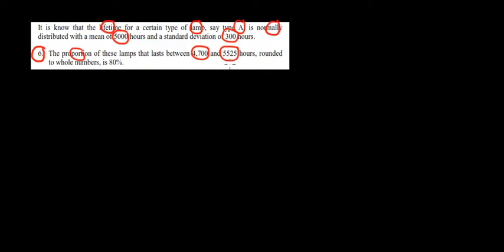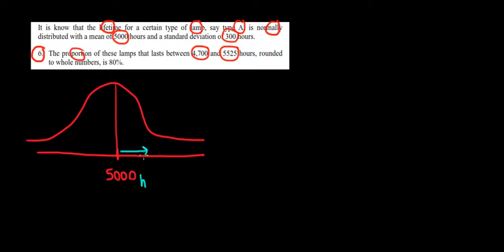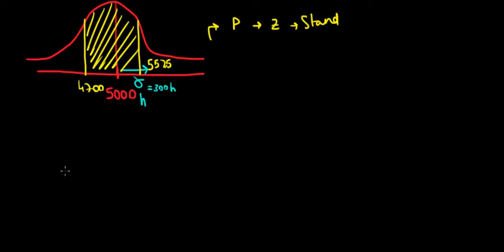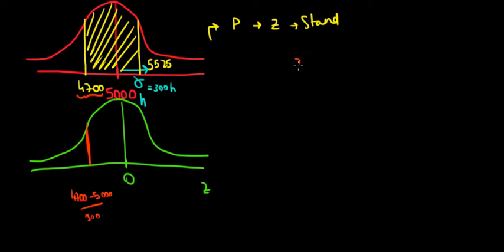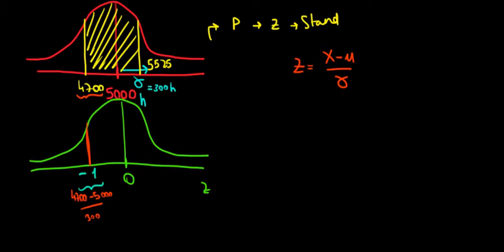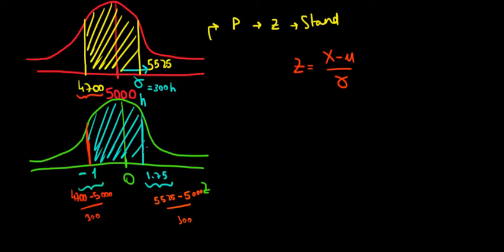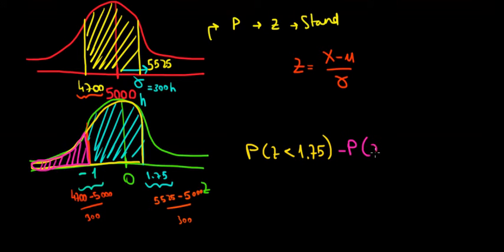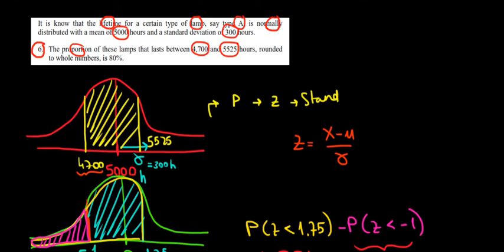STATISTICS I Proportion Of Distribution I Z Statistic